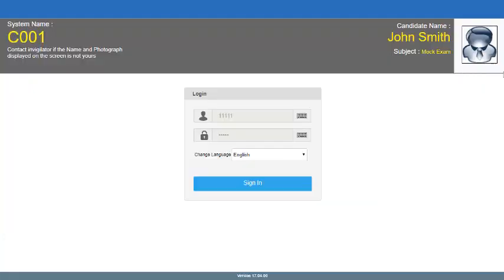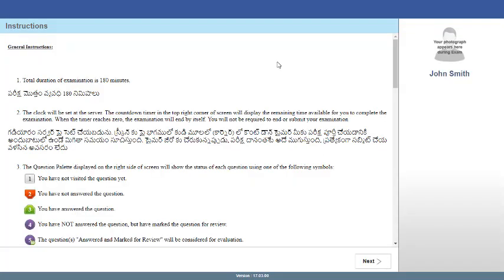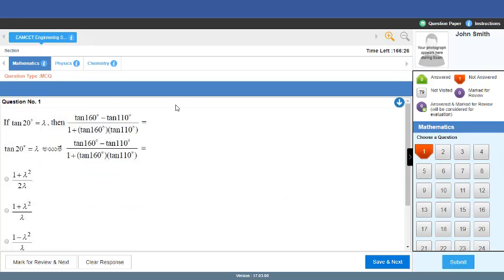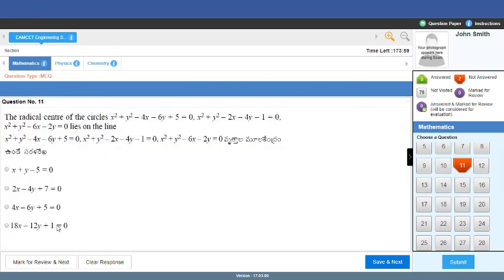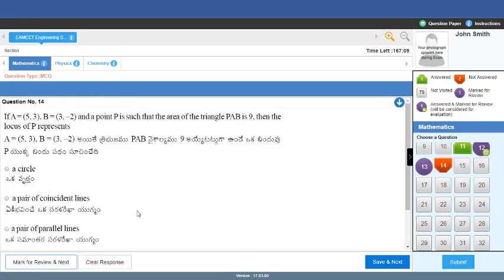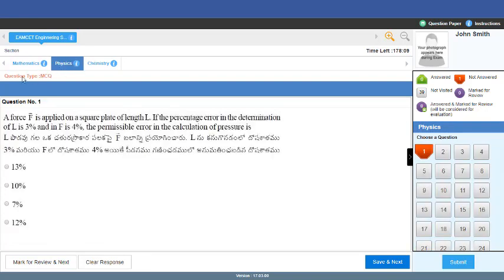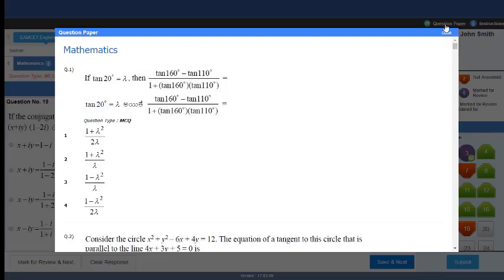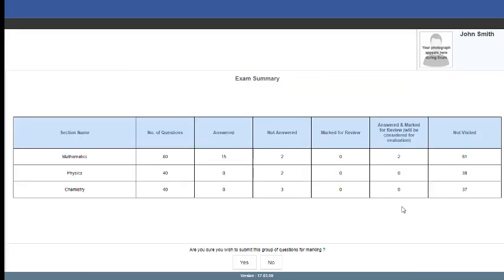HOW TO WRITE EAMCET ONLINE EXAM ?? | EAMCET Online Exam Demo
EAMCET 2021.
how to write eamcet exam 2021,
TS EAMCET ONLINE EXAM DEMO VIDEO ONLINE,